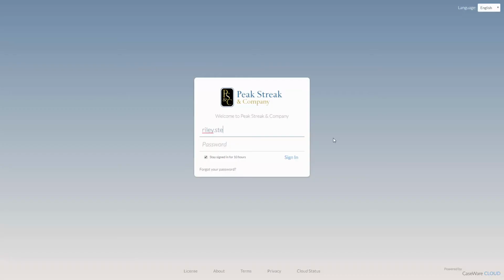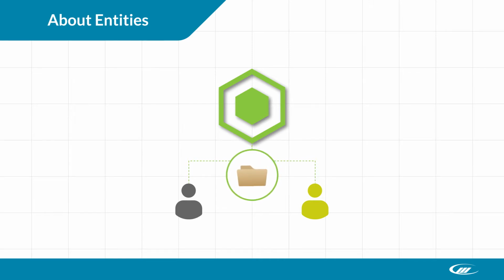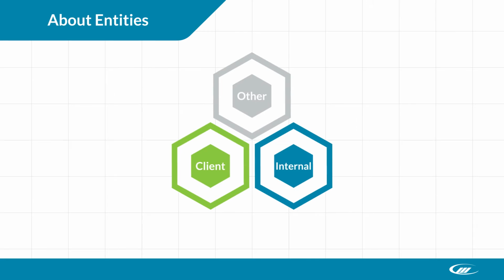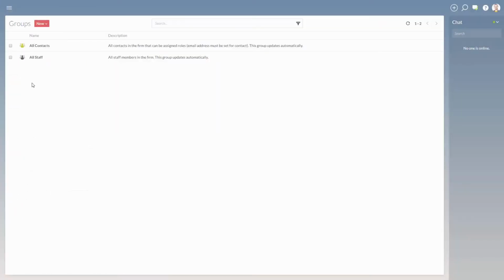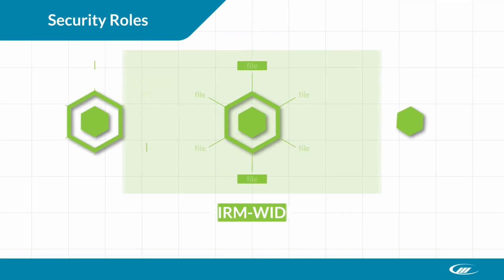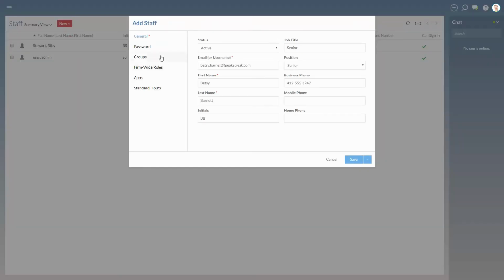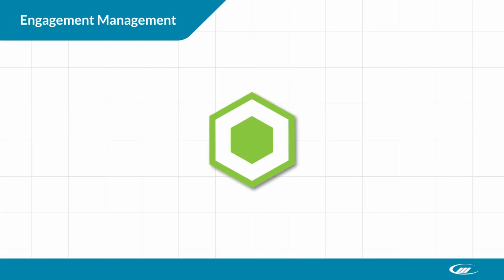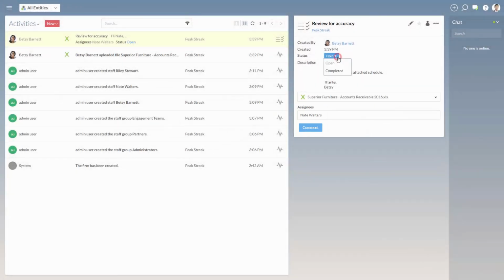CaseWare Cloud - Getting Started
Get started with CaseWare Cloud in 4 easy steps to reach new levels of efficiency and collaboration.